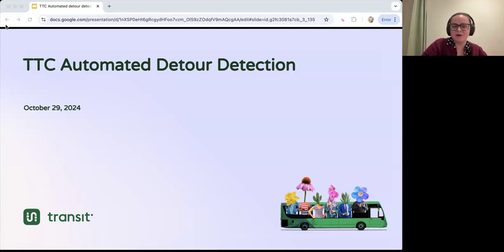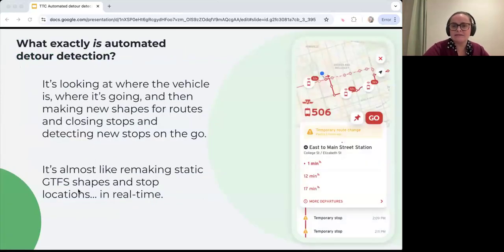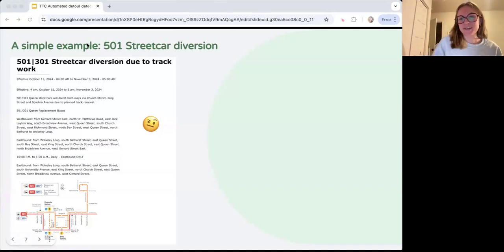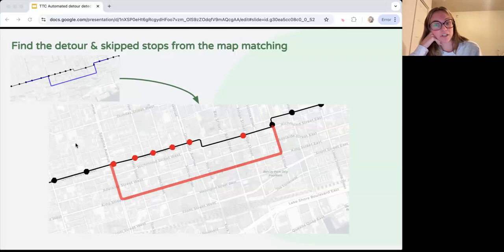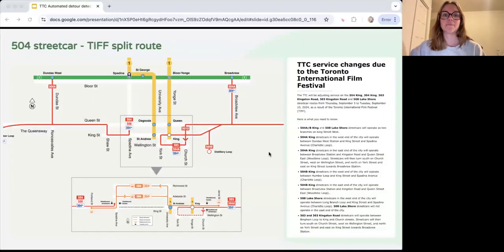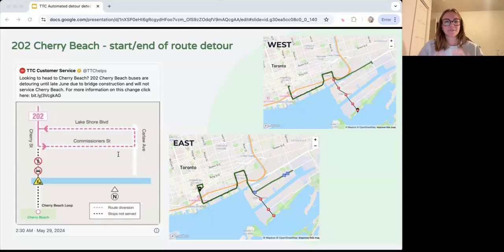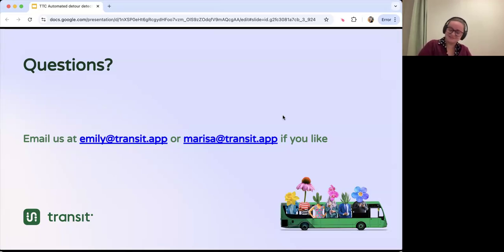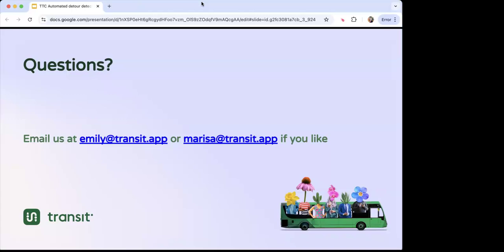Hacknight #467 with Emily Gates and Marisa Henry: Tracking TTC detours with Transit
Topic: Automatic TTC detour detection with Transit

Emily Gates from Transit will talk about the app's newly released functionality to detect and share info about TTC detours as they happen.

Speakers: Emily Gates and Marisa Henry

Emily is the Head of Service Delivery for Transit, North America's top rated multimodal public transportation trip planning app. She manages the Partner Success, User Support and Project Management teams for Transit, ensuring the successful delivery of all external services for transit agencies, partners and users. She previously worked in Partnerships for Transit.